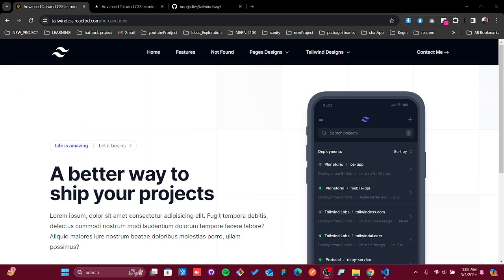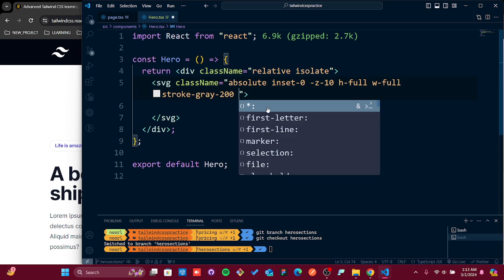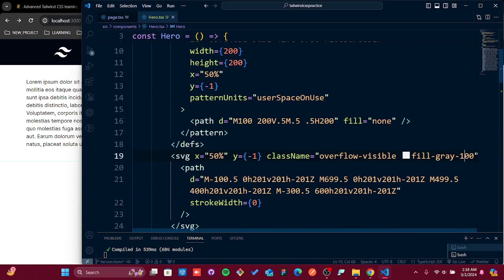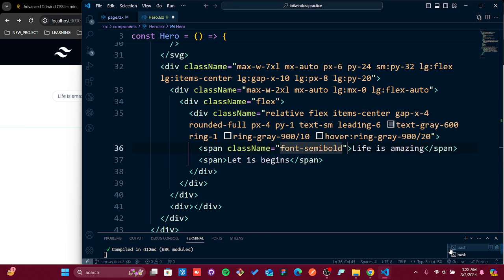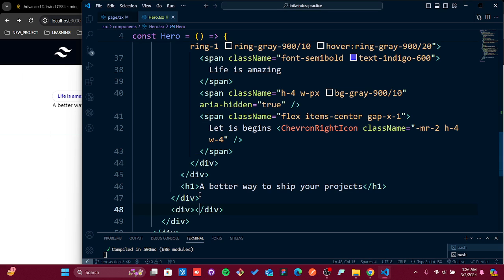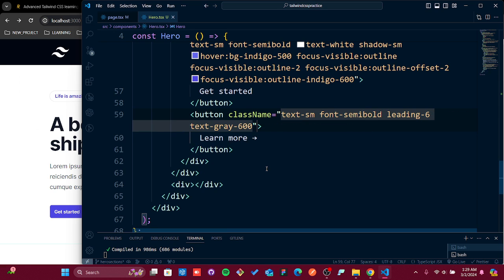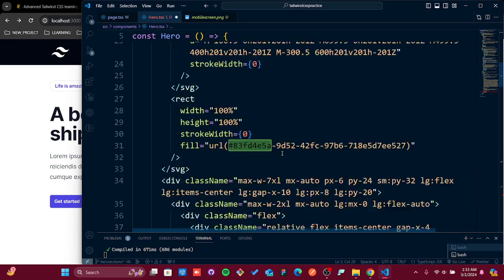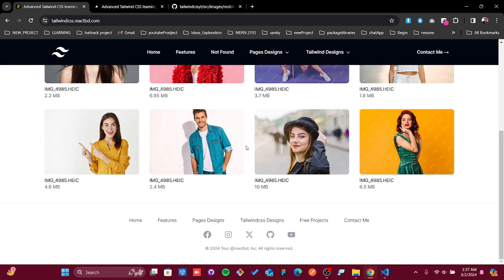How to build a responsive hero section with tailwindcss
In this video, I am going to show you how easily you can create a fully responsive hero section using reactjs and tailwindcss. We will make several svg to render our tailwind like designs.